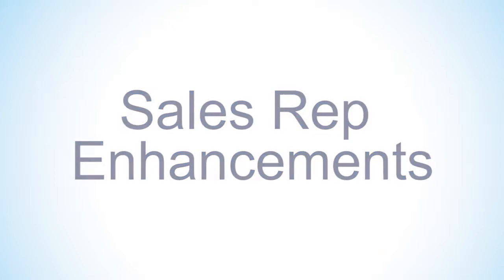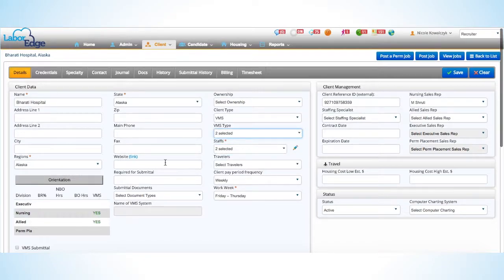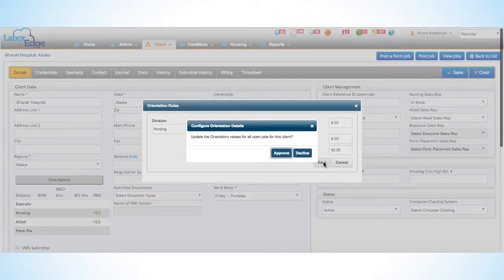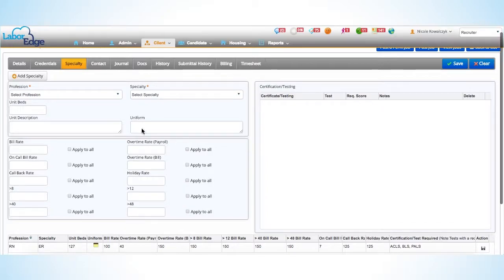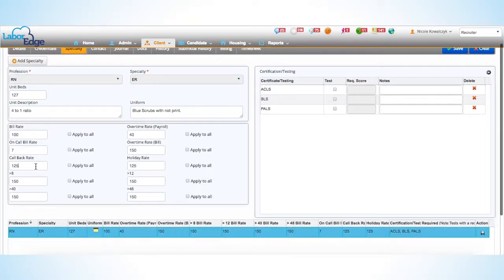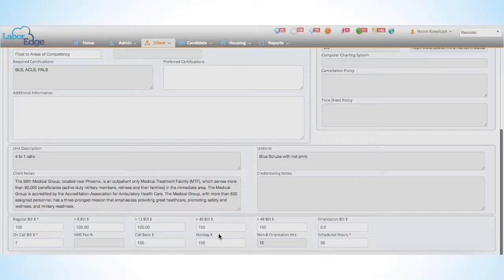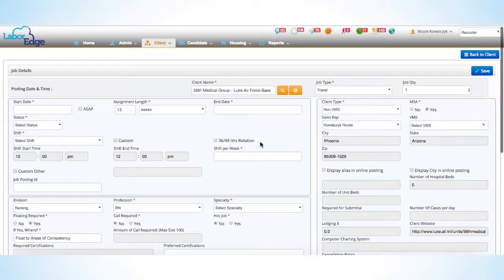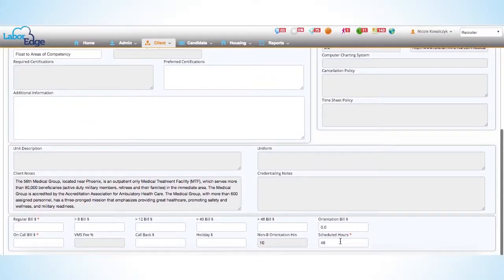LaborEdge- Sales Rep Enhancements